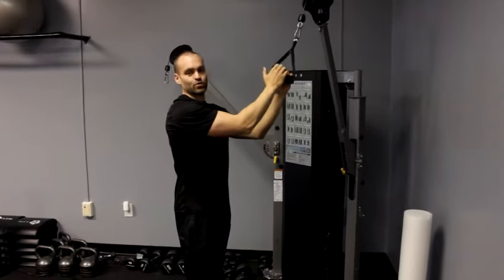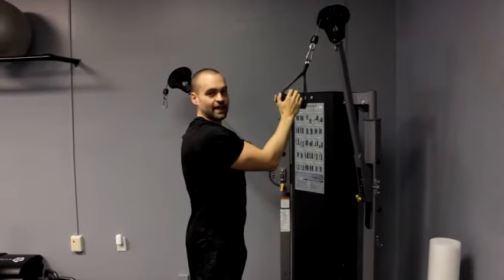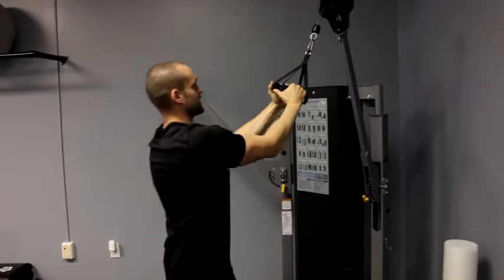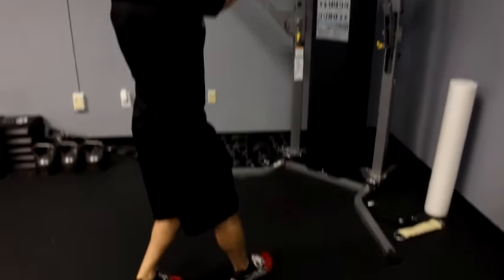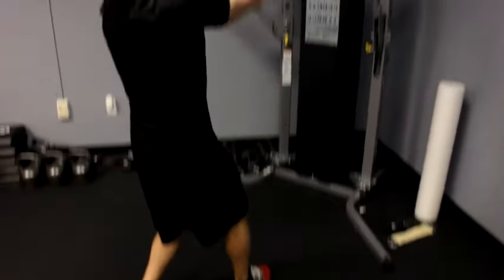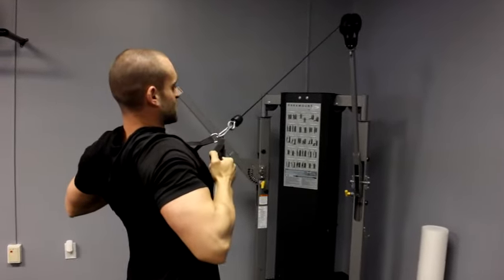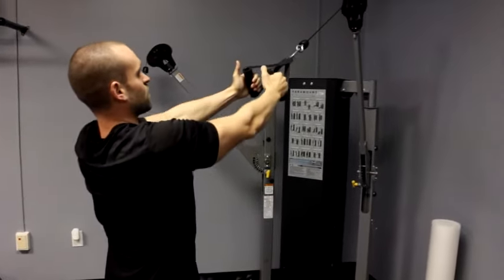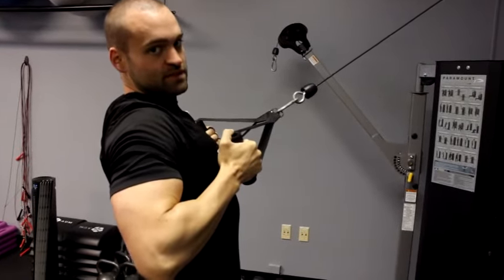High Cable Row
Workout Videos, Best workout, personal trainers, online training, instructional videos, Online personal training